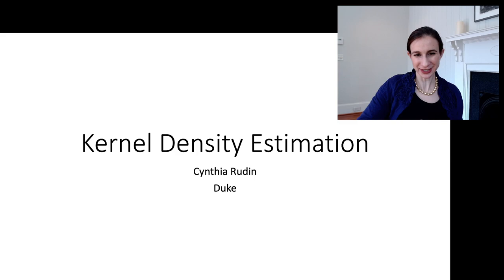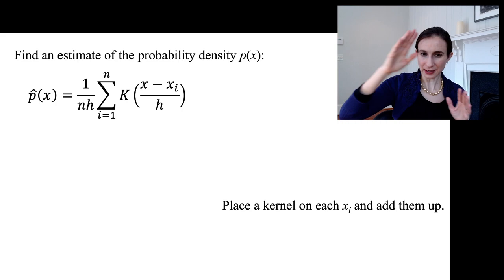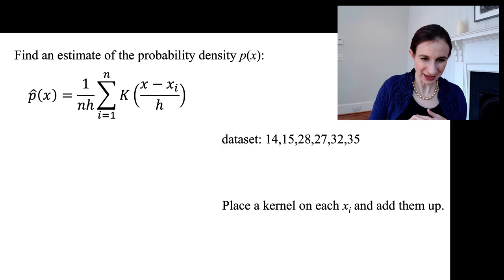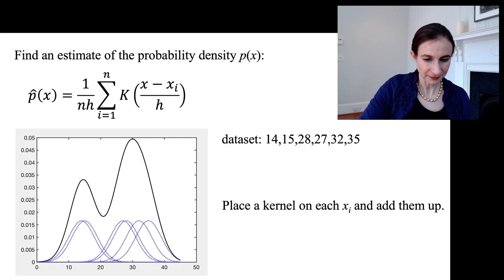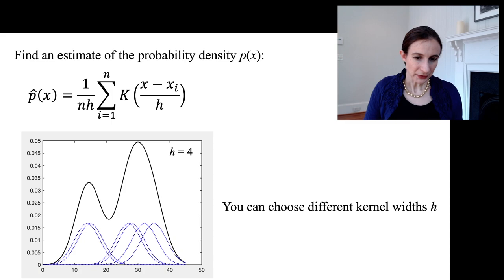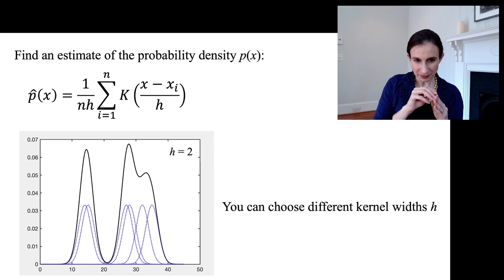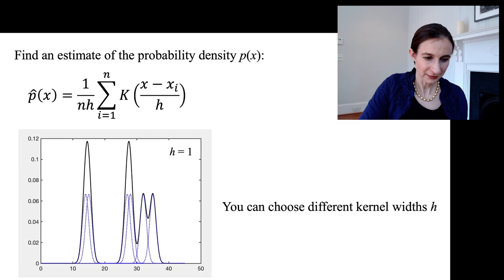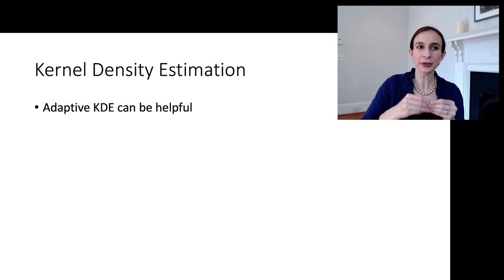Kernel Density Estimation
This video is about KDE